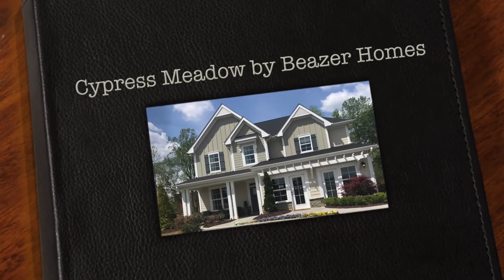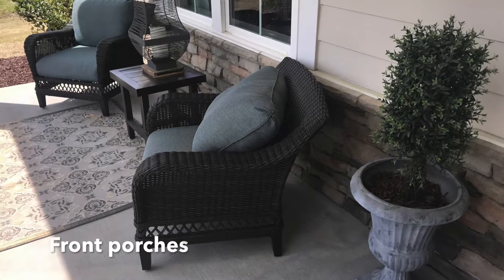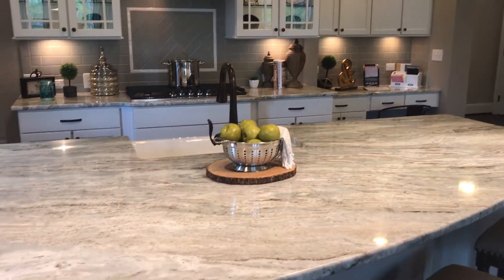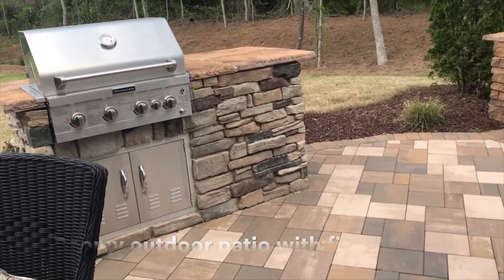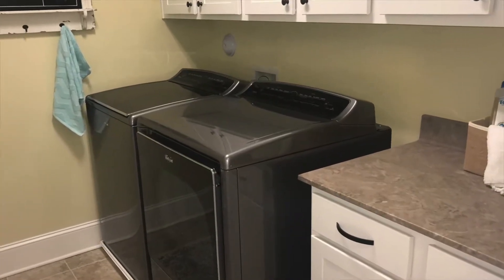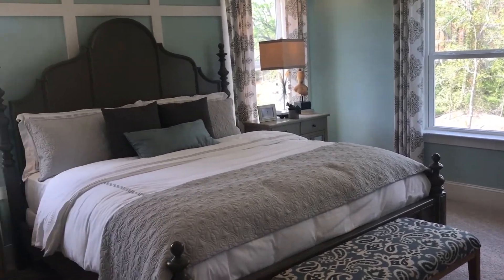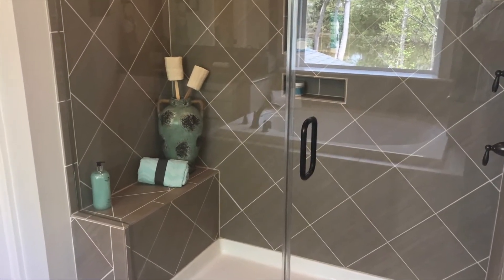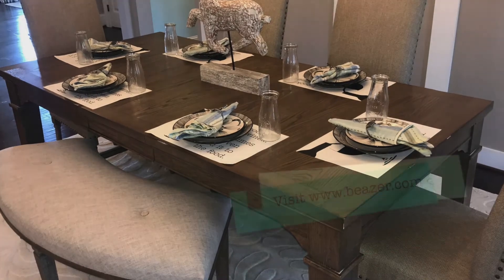Triangle Home Front: Cypress Meadow by Beazer Homes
Ready for a brand new single-family home that's close to everything that you love about Raleigh? Introducing Cypress Meadow by Beazer Homes, where you can find just that. This new community with a Raleigh address features single family homes that start in the $200s in a central location. Attractions like the Kraft YMCA, Harris Teeter, and Interstate 540 are right by, with downtown Raleigh being only 15 minutes away from the community’s entrance.

With floor plans that feature between three to five bedrooms, these new homes in Raleigh open up from the front porch to a foyer with a dining room attached. An expansive great room and kitchen lies beyond that, with a breakfast area nearby.

If the kitchen is the heart of the home, Beazer delivers. With a wet bar and an expansive island, you’ll find plenty of room to gather whether that means making Thanksgiving dinner at your home a tradition, or celebrating a birthday with a few close friends.

Stainless steel appliances and a huge butler’s pantry with a lot of shelves are just a few of the things that make this kitchen at Cypress Meadow hard to forget.

A Carolina room on the first floor leads the way to a gorgeous patio area that’s perfect for tailgating at home with a game of corn hole or grilling out with friends and family. You can find a grill and fireplace on the patio as options in this home.

A flex room that can be used however you like it is located on the first floor as well, with a bathroom that makes a guest bedroom extremely doable.

On the second floor, a loft area lies to the right at the top of the stairs, which makes for the perfect movie room for children or even a yoga studio for yourself. No matter what you choose to do with the space, you’ll find that you have room for it.

The washer and dryer as well as several other bedrooms are also on the second floor, before heading to the master bedroom. Both of the secondary bedrooms upstairs have spacious closets, and also have easy access to the bathrooms for convenience.

At Cypress Meadow, the large master bedroom contains several large windows that allow for plenty of natural light to seep in before leading into the owner’s suite bathroom. Room for outside furniture to create a personal nook is definitely a viable option in this owner’s suite. In the master bathroom, you’ll find gorgeous white cabinets with dark handles that are contrasted by coppery metallic countertops. Jack and Jill sinks are separated by a standalone tub, and shower with an overhead spout and seat can also be found in the master bath.

Spacious closets at either end of the bathroom will ensure that no one runs out of space when choosing to live here.

In order to truly get a feel for the character of this community, you had to check it out for yourself. Amenities include a pavilion area with a picnic table, fire pit, and grill. As with all Beazer communities, living at Cypress Meadow means that the company’s Choice Plan will allow you to customize your floorplan at no additional cost. today to learn more information.